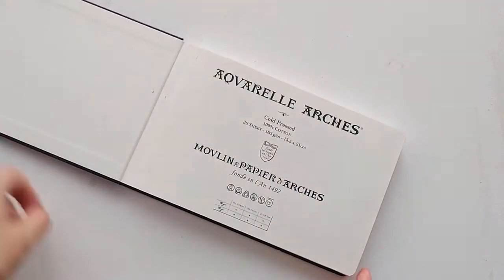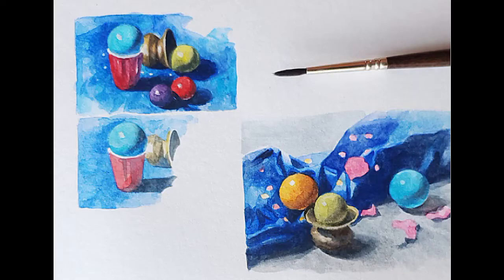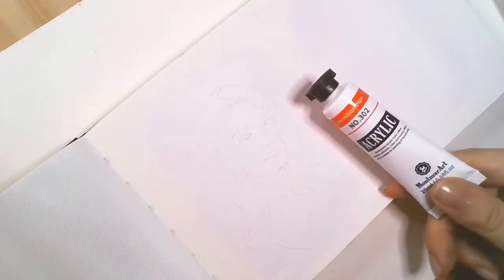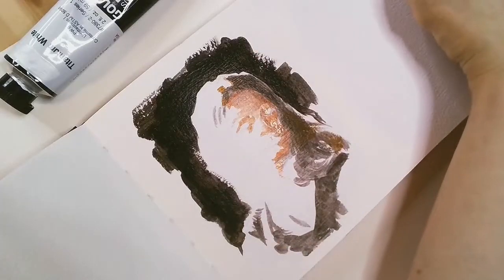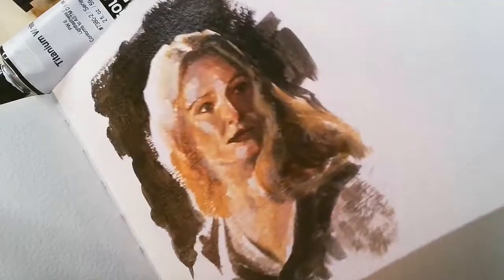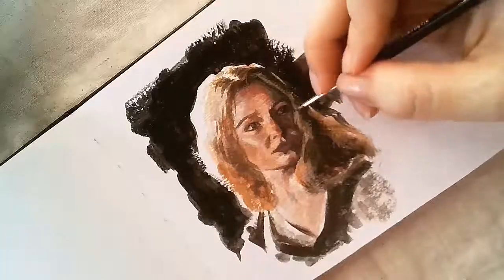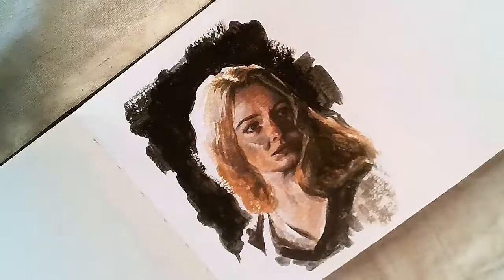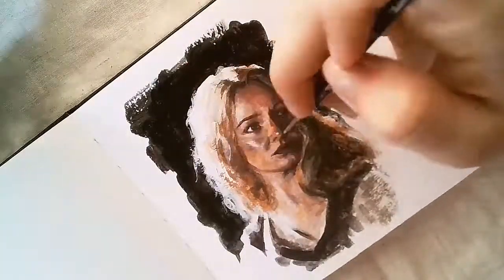Lord of the Rings Éowyn Painting Process 🖌️ Acrylic Paints & Zorn Palette Color Study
Éowyn is a long-time favorite of mine, so for this Lord of the Rings painting study, I just had to give her portrait a try!
Using only the Zorn palette colors, this full painting process shows everything from pencil sketch to final acrylic paint layers. If you want to give limited palettes a try, I hope this video is helpful :)

[00:00 Intro]
[00:15 Sketchbook flip-through]
[02:01 Zorn palette]
[02:39 Pencil sketch]
[03:25 Shadows]
[04:16 Colors first pass]
[06:13 First Pass End] (doesn't look like her yet...)
[06:32 Colors second pass]
[07:08 Detailing]
[08:03 Blending blending blending]
[09:30 Starting to look like Eowyn!]
[10:00 Highlights]
[10:47 First vs Second Pass]

TOOLS
Full list here!